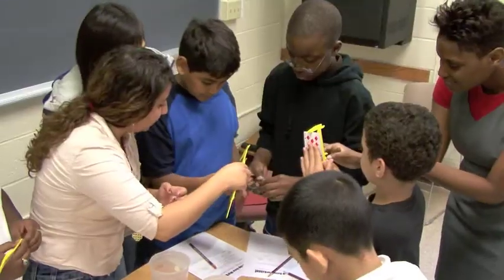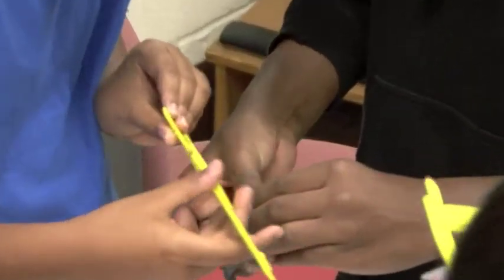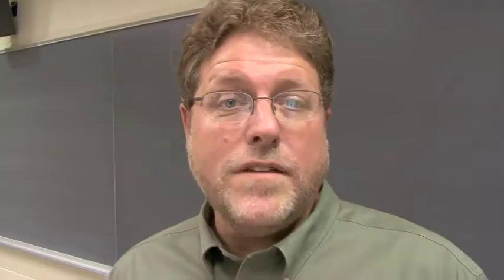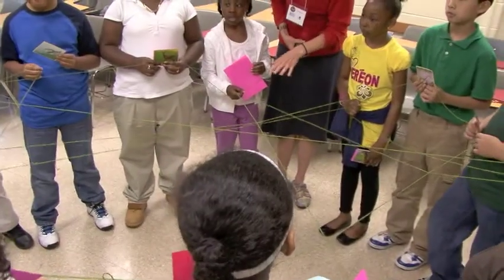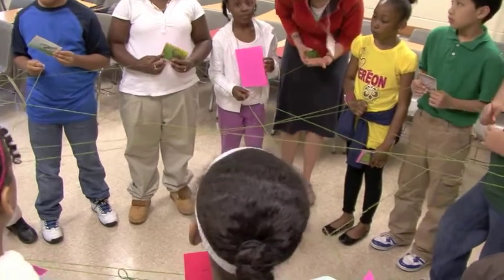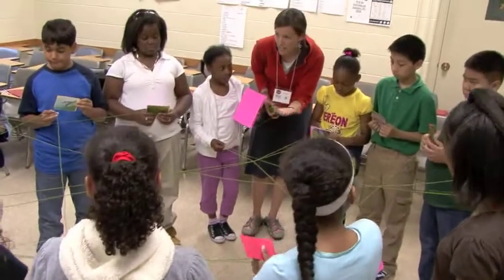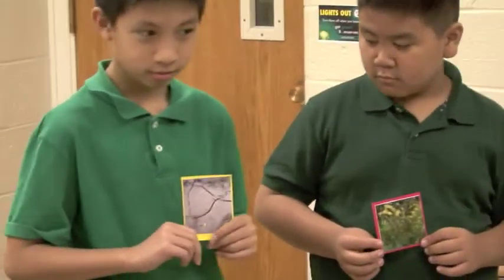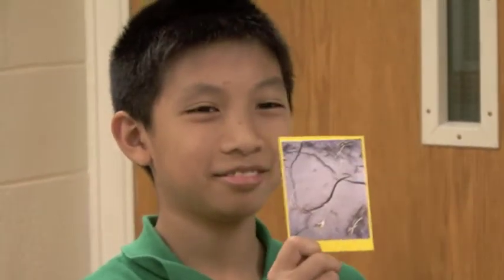Step UP's 2010 Science Across the City Day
Boston College hosted fourth and fifth graders from the Russell and Winthrop elementary schools in Boston as part of Science Across the City Day, a featured annual event of the Step UP initiative. Step UP partners Boston College, Boston University, Harvard, Northeastern and Tufts with 10 Boston Public Schools to work to reduce the achievement gap. For three years, Science Across the City has brought students to the five university campuses for hands-on lessons about science, technology and engineering, campus tours and meetings with undergraduate students.